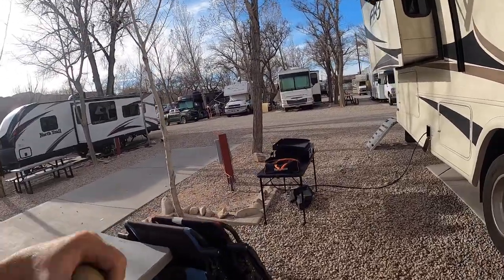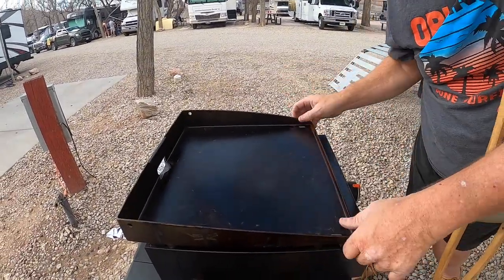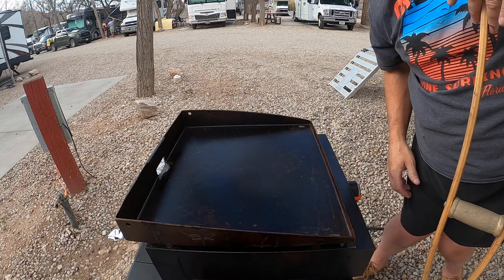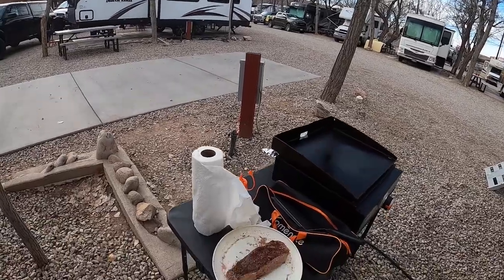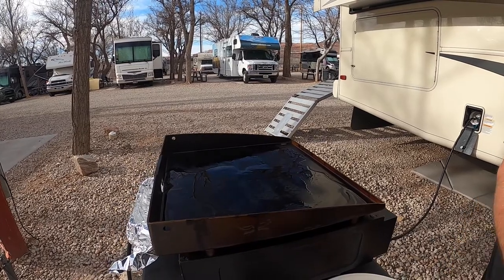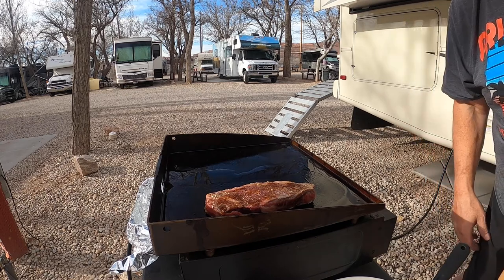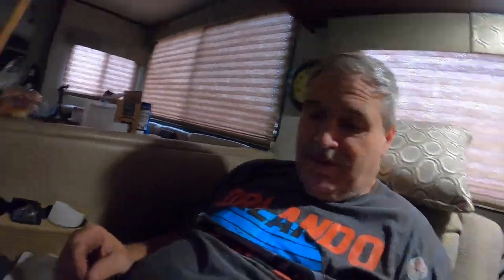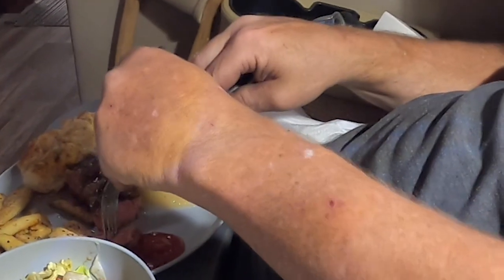BLACKSTONE GRIDDLE STEAK COOKING | DISABLED RV TRAVEL | THE ACCESSIBLE TRAVELER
While the Accessible Traveler takes you on his RV Road Trip he decides to show you his Blackstone Griddle Steak cooking skills.  He loves showing you the disabled travel way.   In this video he shows you how he cooks a New York Strip steak and steak fries. Watch to the end of the video to see his reaction when his wife Susan video’s his belly instead of the food he just grilled on the Blackstone.
   Finally, settling into their full-time lifestyle, they have enjoyed driving bringing you these disabled travel videos.
    RV travel is becoming a very popular lifestyle for most, but the Accessible Traveler wants to show you the disabled travel the RV way.  As he and his wife go across country, they want to take you along to see the fun and not so fun side of Full Time RVing.  The not so fun is not that bad, maybe getting directions wrong or having your sewer clog up can be trying, but also kind of funny.  It is all on how you look at your disabled travel journey,
     Their journey is only just begun and there are going to be some wonderful, beautiful places they are going to take you.

These videos are meant to supply the accessible community with information about traveling with disabilities He wants to share his experiences with others and, also find humor in just about anything.  His continual drive to press on and never be told you cannot do this has endured him throughout the years. He loves everything about traveling and bringing these videos to the accessible community and even those able bodied is his finest hour.  Joy fills his heart bringing all the information he can to you.  While these videos are aimed toward someone with a disability, they are also geared toward the elderly.
Let us join The Accessible Traveler in bringing you quality information and wonderful and funny videos to spark the inner you to take the chance and travel to Walt Disney World and beyond, where you would not think possible.